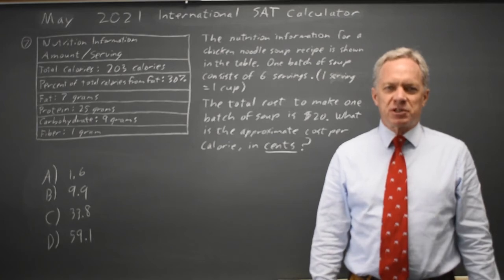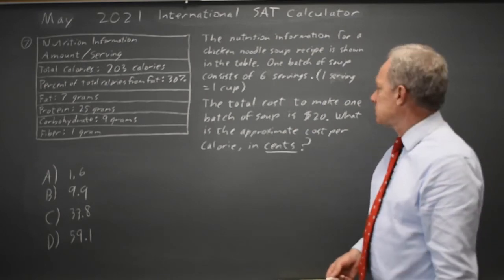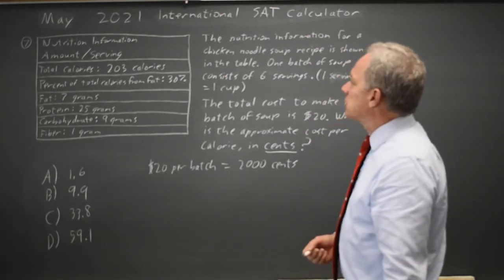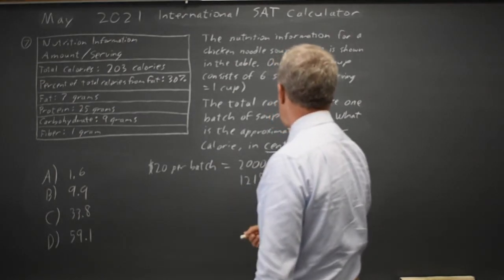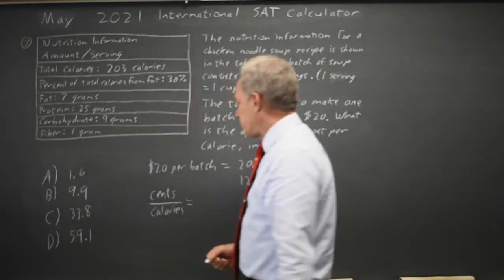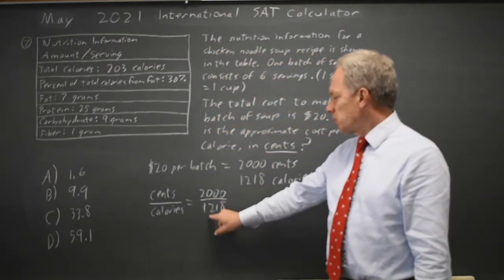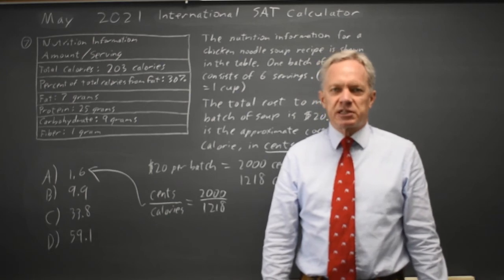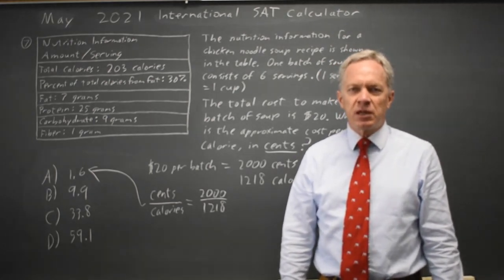May 2021 Int: Soup price in cents #4-8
The nutrition information for a chicken noodle soup recipe is shown in the table. One batch of soup consists of 6 servings. (1 serving = 1 cup)
The total cost to make one batch of soup is $20. What is the approximate cost per calorie in cents?